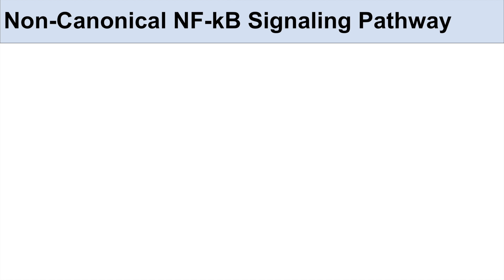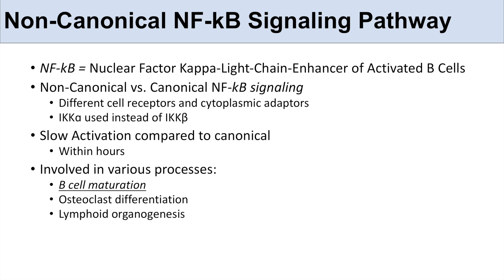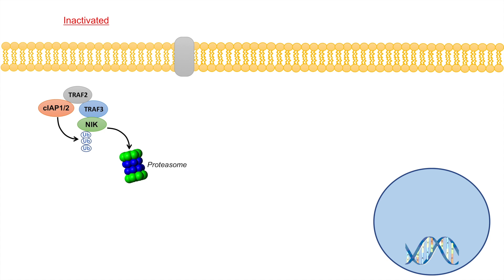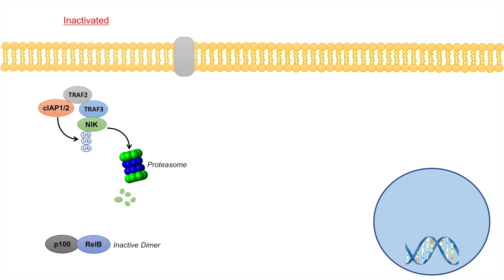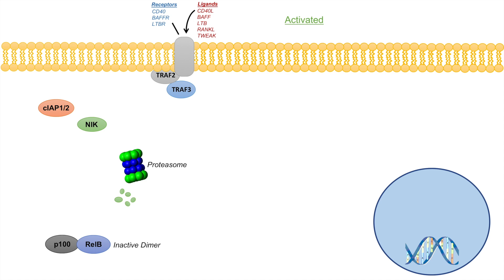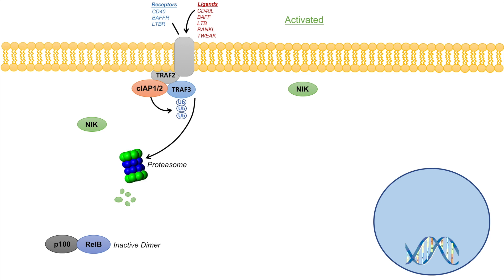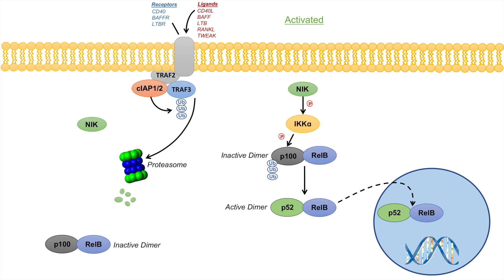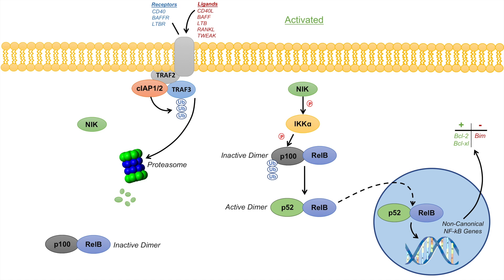Non-Canonical NF-kB Signaling Pathway | Mechanism and Function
Lesson on the Non-Canonical NF-kB Signaling pathway.
The Noncanonical NFkB signaling pathway is primarily involved in B cell maturation, lymphoid organogenesis and immune system functioning. This signaling pathway differs from the canonical pathway in terms of cell receptors and cytosolic adaptor proteins. In a constitutional, inactivated state, cell levels of NIK are kept low due to proteasomal degradation. However, when this pathway becomes activated, NIK levels rise, leading to activation of IKKalpha and subsequent formation of an active protein dimer. This active protein dimer translocates into the nucleus and leads to the induction of non-canonical NF-kB signaling genes, which increase B cell survival. Unsurprisingly, mutations in this pathway can lead to the onset of specific immune cancers including Hodgkin’s lymphoma and diffuse large B cell lymphoma.

***Re-uploaded to support 1080p video quality.***

Hey everyone. Here is an introductory lesson on the Noncanonical NF-kB signaling pathway, its purpose, mechanism, function, which genes it induces and its involvement in certain immuno-pathologies. This video also marks the beginning of videos in 1080p high definition.

JJ

For books and more information on these topics

JJ